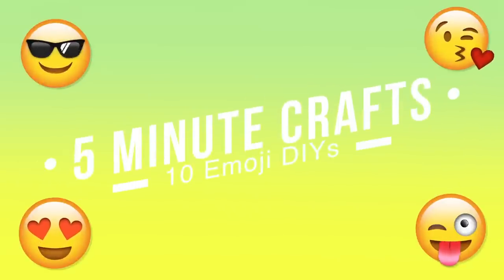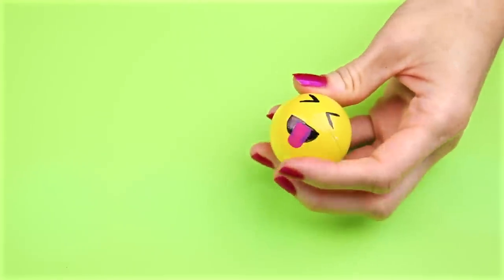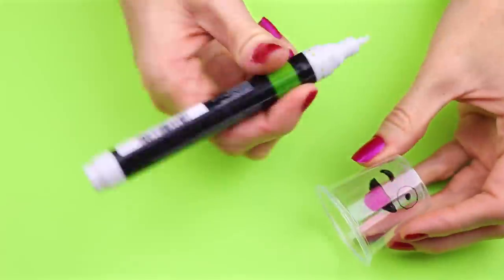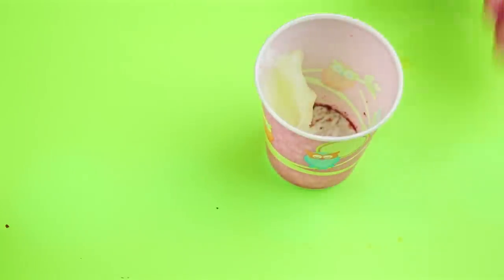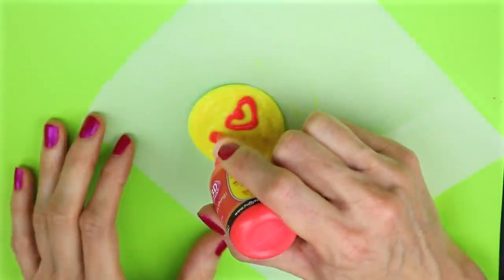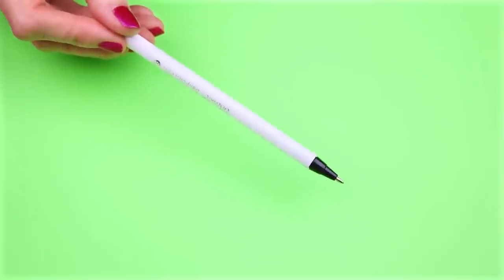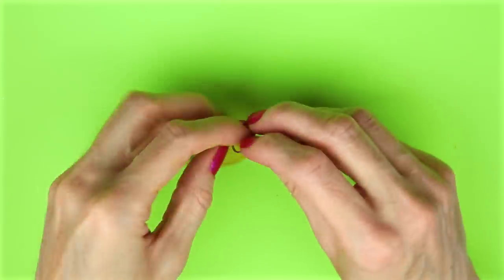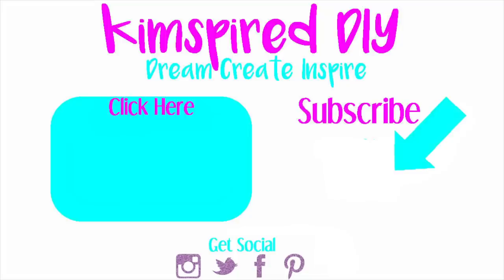5-Minute Crafts To Do When You're BORED! 10 DIY Emoji Projects You NEED To Try! Life Hacks & DIYs!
5-Minute Crafts To Do When You're BORED! In this easy DIY crafts video I show you 10 amazing Emoji inspired 5 minute crafts and boredom life hacks.  These 10 DIY Emoji projects you need to try are unique, creative, easy and maybe a bit weird 5 minute crafts.  Perfect crafts to make when you are bored and most you can make with 4 things or less. I hope you enjoy this compilation of cute & easy, 5-minute crafts! These DIY craft life hacks will be fun for kids and teenagers - they can be made at home and are cheap!

In this craft life hacks video I show you how to make an Emoji miniature notebook perfect for DIY school supplies. This DIY miniature notebook is so affordable and easy to make. Another DIY school supply is a DIY Emoji Pen.  I hope you enjoy this mini notebook and pen in this 5 minute crafts DIY school supplies video and happy that I can show you how to make amazing DIY mini notebook a pen inspired by Emoji!

3 other DIYs I will show are Emoji DIY lip balms!  1 is a liquid DIY Orbeez lip balm.  The other is an Emoji liquid lip balm and the last one is made with Epsom salt.  I show you 3 different DIY lip balm recipes in this DIY 5 minute crafts video. I show you how to make a lip balm with beeswax and coconut oil and then you can tint lip balm with a old lipstick.  The other recipes I show you is lip gloss made with Vaseline and Kool-Aid which is a no heat lip balm.  This lip balm is so fun to make and easy.  The last one is to melt down a chapstick and an old lipstick - this version is great is DIY lip balm with beeswax or coconut oil.

You can also make glow in the dark Emojis. In this DIY 5 minute craft idea video I show you how to make super easy and cheap glow in the dark Emoji that you can use as room decor.  The other super easy craft project in this video is a DIY keychain and its a great glue gun hack and makes for a cute keychain!  All you need is a glue gun and glue sticks and then some Sharpie Pens! Great glue gun and Sharpie DIY project.

Some other 5 minute crafts I show you are miniature DIY edible Emoji! Make fun and easy mini edible Emoji.  All you need is gumballs and candy decorating pens.

I also show you a DIY Orbeez Emoji. This Orbeez craft makes cute room decor.  Fill a jar with Orbeez add a party light and you have a cute Emoji Orbeez light!
And if you still want more Emoji DIYs then why not miniature Emoji slime? This DIY slime has No Borax - while its not DIY fluffy slime or DIY butter slime it is super fun to play with!

I hope you enjoy this video and you can find some things to make that you don't need to spend a ton of money for!  You can make some amazing and unique DIY 5 minute crafts.  Please note that "5-minute crafts" only applies to hands-on time and not drying and/or setting times.

5-Minute Crafts To Do When You're BORED! 10 DIY Emoji Projects You NEED To Try! Life Hacks & DIYs!
Manualidades de 5 Minutos para hacer cuando estás ABURRIDA! 10 Proyectos de Emoji para hacer tú misma que NECESITAS intentar! Tips de vida y proyectos para hacer tú misma!
Не знаете,чем себя занять? 10 Emoji идей,которые вы обязатьльно должны попробовать. Всего 5 минут! Лайфхаки и мастер-классы!
Projetos de 5 Minutos Para Fazeres Quando Estiveres ENTEDIADO! 10 Projetos Emoji DIY que PRECISAS De Exprimentar! Truques para a Vida e DIY!